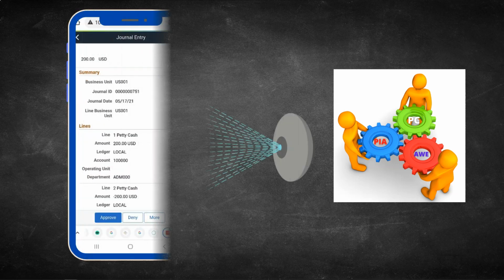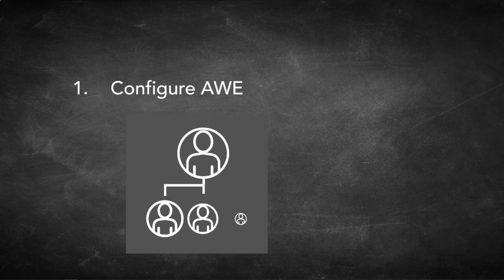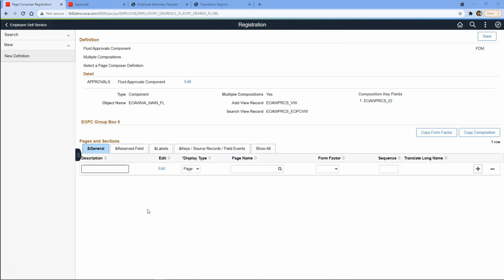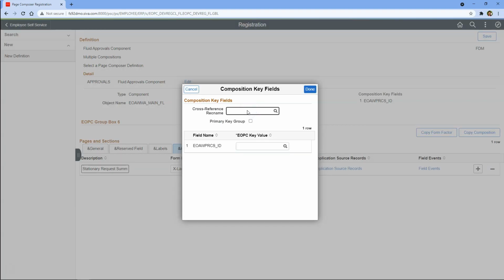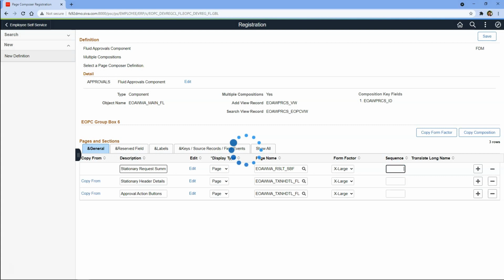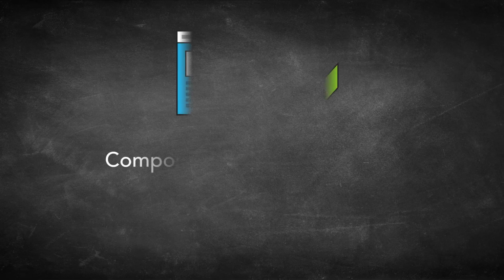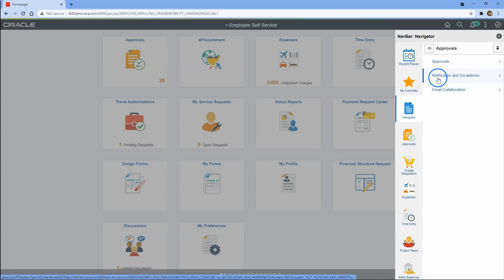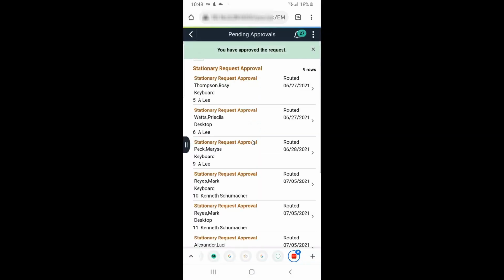Configuring PeopleSoft Fluid Approval Page From Scratch | Workflow Tutorial | Episode 3 | Siva Koya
3:27  -  Overview of Fluid Approval Page Configuration Steps
4:30  -  Overview of Classic Transaction page for which we will configure Fluid Approval page
5:34  -  Exposing our Transaction Details to the Fluid Approval Framework [ Developer Registration ]
15:14 - Composing Fluid Approval Page [ Page Composer ]
17:50 - Enabling Mobile Approval Options for our Transaction
19:20 - Testing Fluid Approval Page on a Real Samsung Galaxy Phone